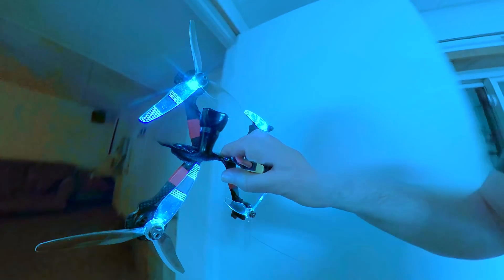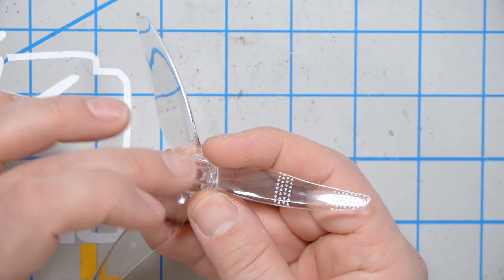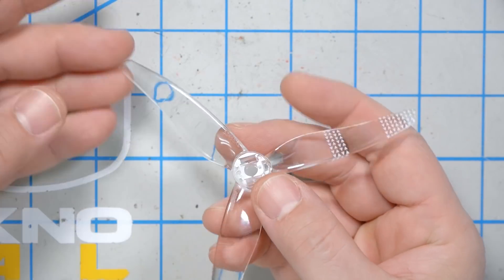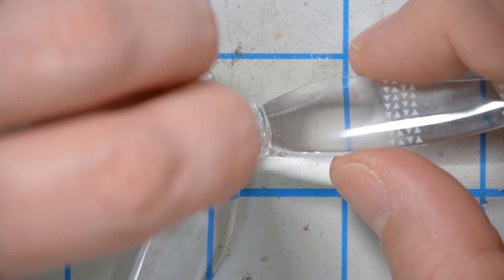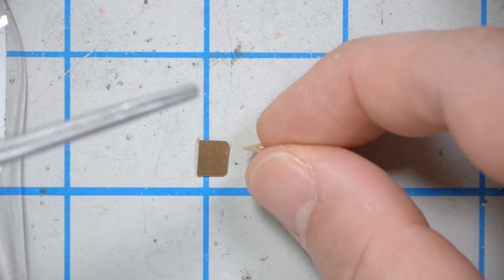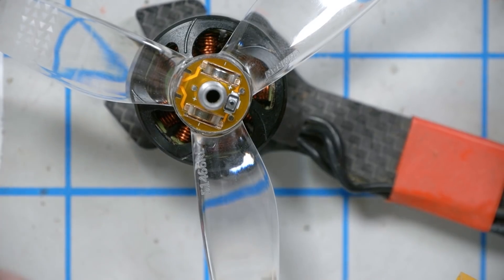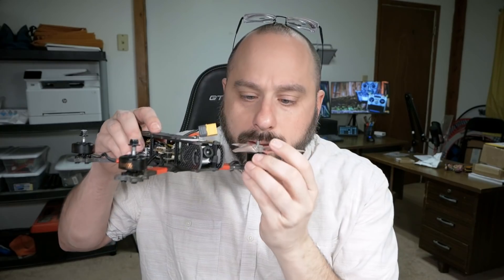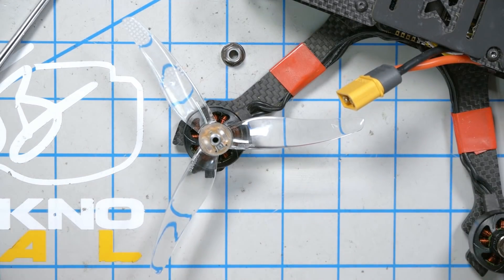Mind blowing LED props for your FPV drone | GEMFAN MOONLIGHT V2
Gemfan's Moonlight V2 props are the most mind-blowing way to add LEDs to your FPV drone. Here's how they work and how to put them together.

--- PRODUCT LINKS ---